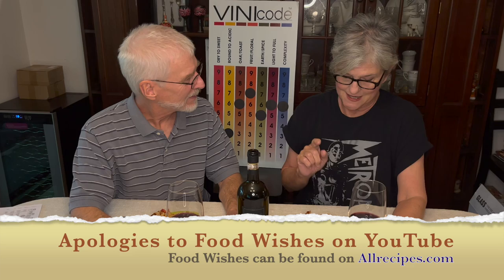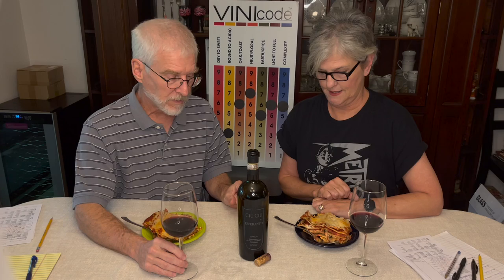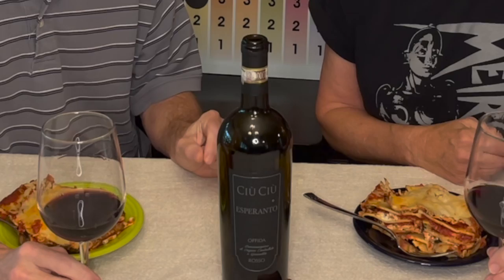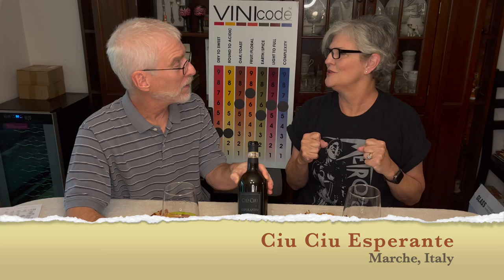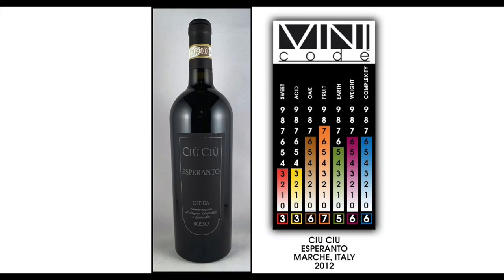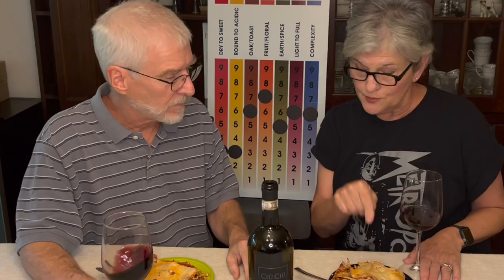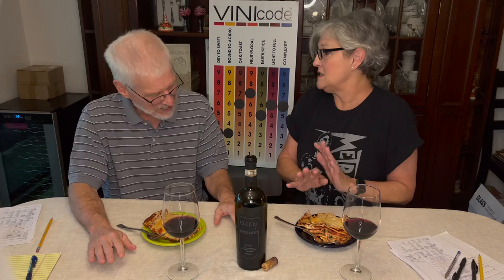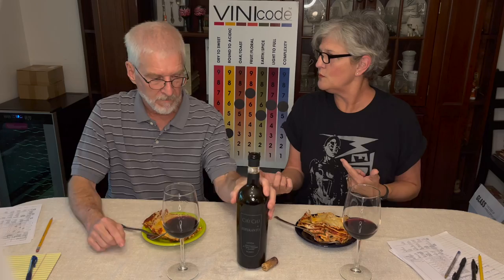Best Red Wine to Pair w/Chef John's Amazing Lasagna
Ciù Ciù Winery. Food Wishes' lasagna.

Think about red wine, and Lasagna.  How perfect is that?

We can make even a great recipe look - awful. But with this wine, and this lasagna? A great meal.

Ciù Ciù was established in 1917 by husband and wife Natalino and Anna Bartolomei. It is near Offida, a medieval village rich with history, and with many events and local traditions

The Maniacs would love to evaluate your favorite wine. Please leave your suggestion in the comments.

And consider sharing a link if you know any wine maniacs yourself.

Please come visit us on our other social media hotspots. Such as Pintrest

If you want to see us be completely silly and just have some wine fun, please come see us on TikTok

If you visit one of our friends mentioned below, please tell them you saw them mentioned on our channel!

Among Domaine's Georgia distributors are:
The Wine Shoe

Restaurants serving Domaine products:
Kasei Sushi*Sake